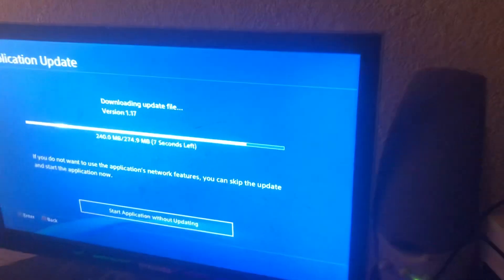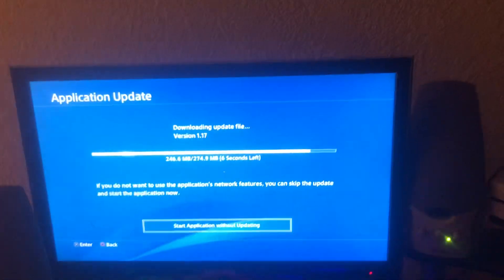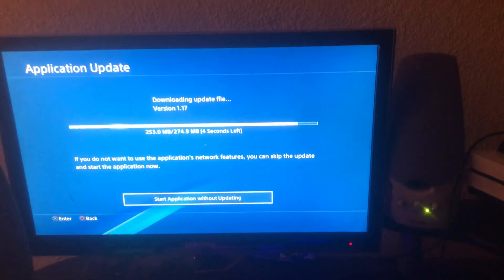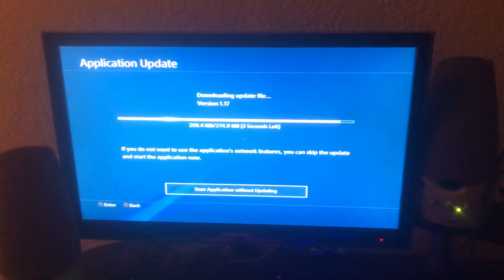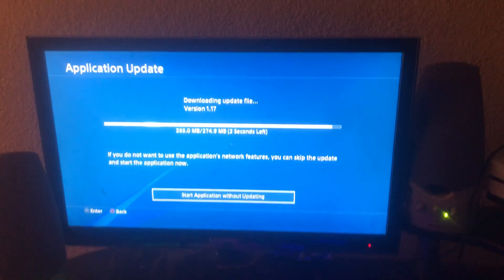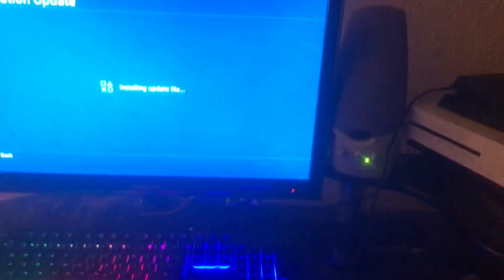PS4 overheats need help